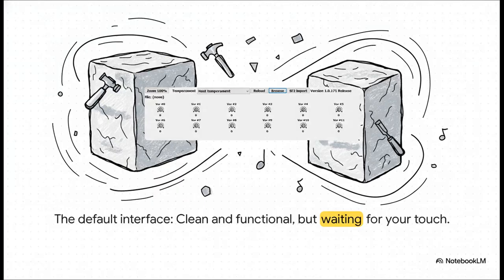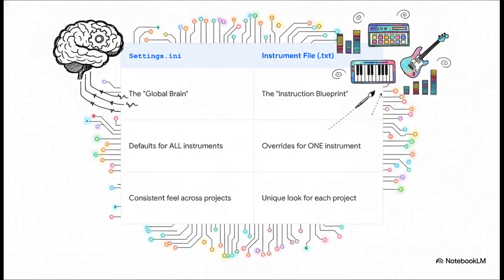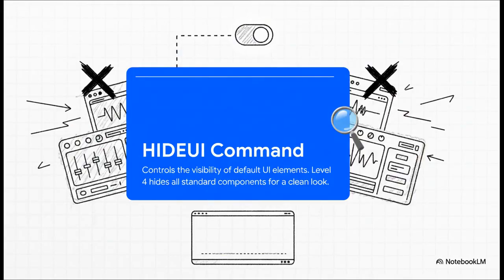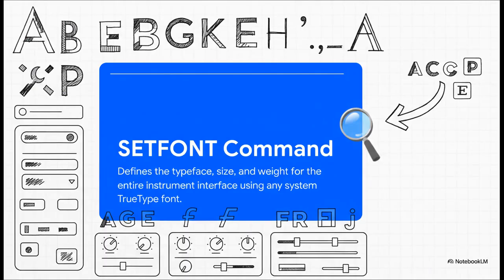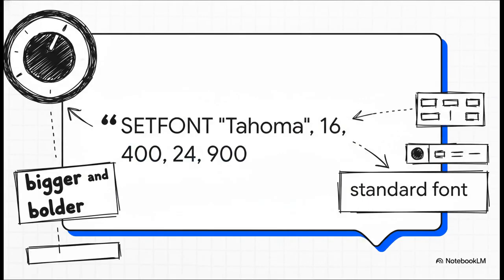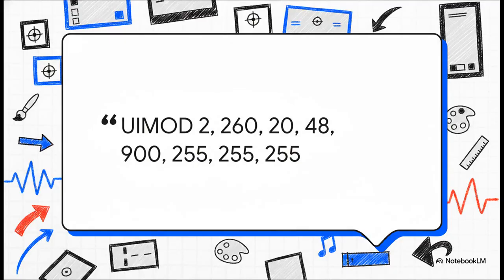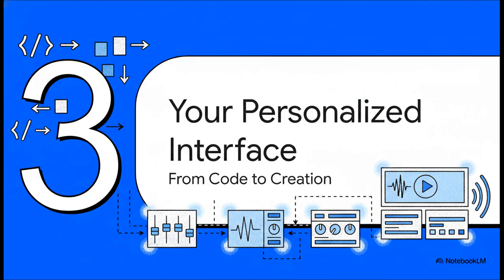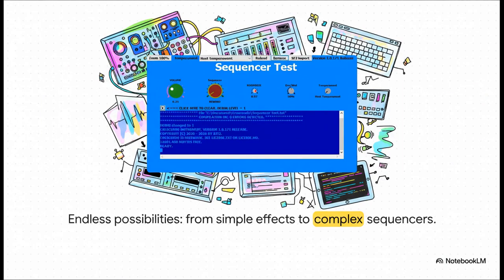Crafting your User Interface with Crescendo Programmable VST